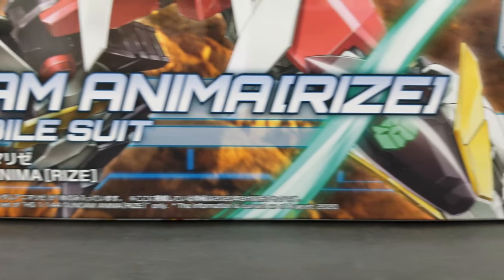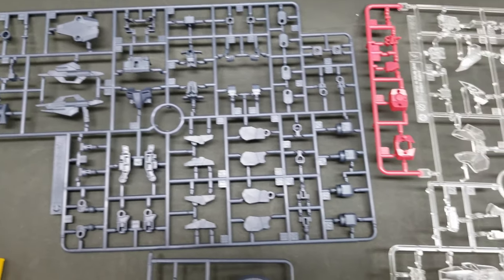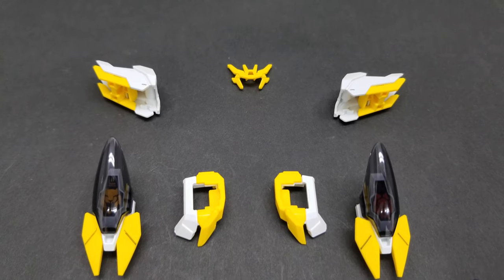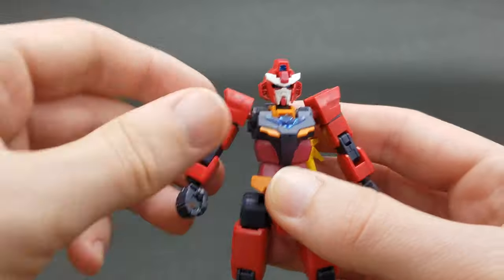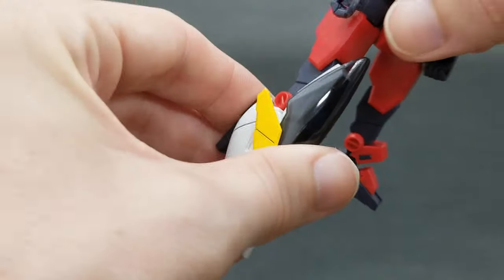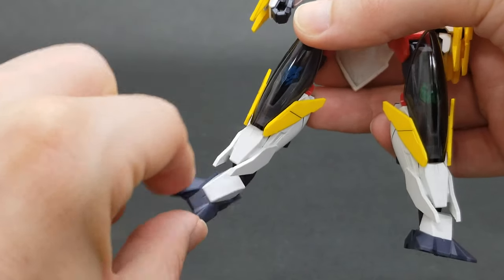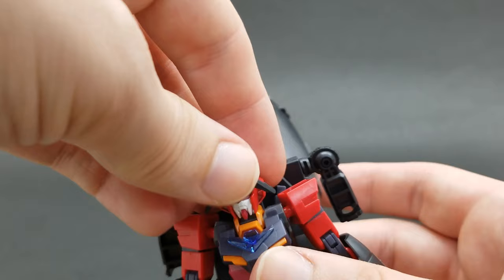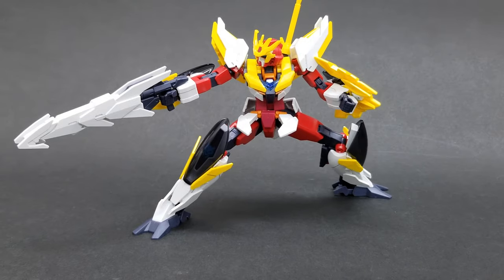Clear Core Gundam!? | CORE GUNDAM [RIZE] HGBD:R Anima Rize & Aun Rize Armor | Gunpla TV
The latest in the PLANETS system lineup features the new(ish) Core Gundam [Rize]! Unique to the Build Diver Rize manga spinoff (with a cameo in the recent anime series), the Gundam Anima (Rize) features a little old and a lot of new.

Plus, there are a couple surprises in store that aren't really mentioned in the build instructions... including another armor configuration mode, and clear Core Gundam armor?!

Skip to:
0:00 Introduction
0:45 Runners
1:32 Completed Model
1:53 Unused Parts
2:31 Clear Armor
3:03 Core Gundam I
3:27 Articulation
4:38 Rize Construction
6:19 Aun Rize Armor
7:35 Conclusion